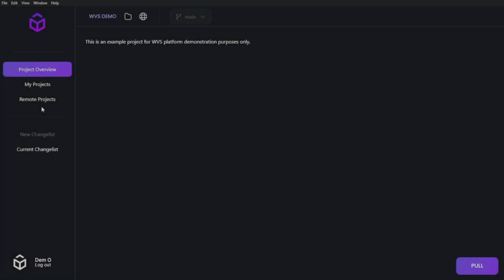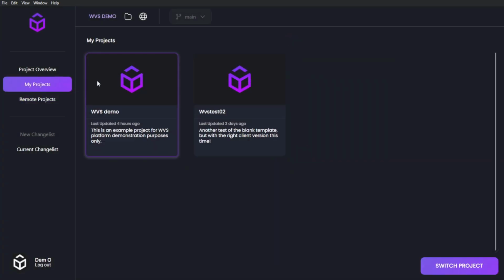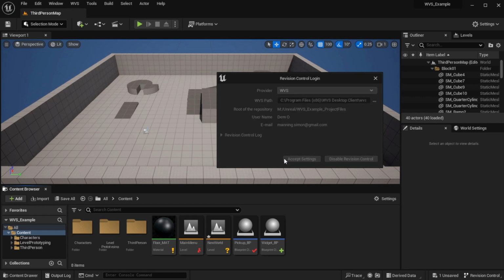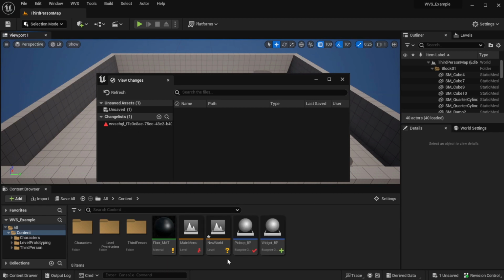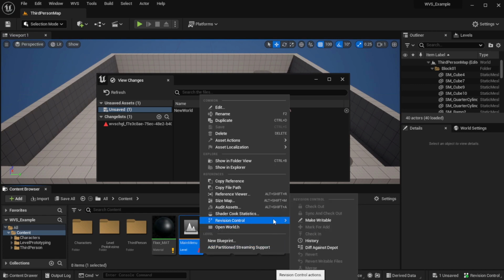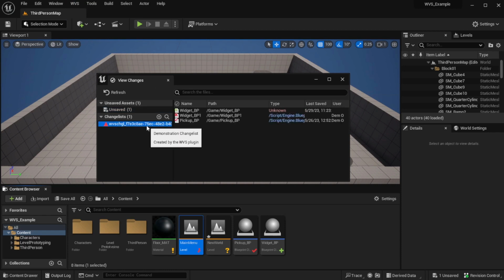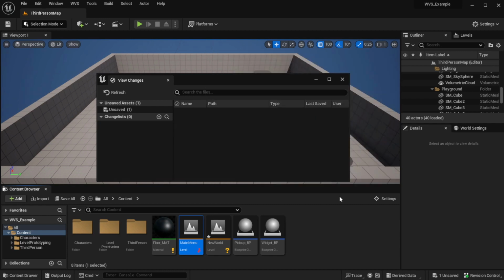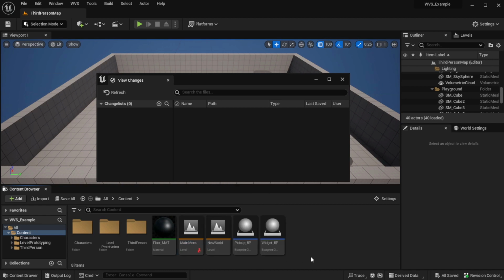WVS Unreal Engine Revision Control Plugin Guide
Having revision control is a must-have for game and interactive projects to be successful. To learn how WVS's Unreal Engine revision control plugin works, including changelists, file states, and push and project syncs, use WVS's powerful Unreal Engine plugin. It can take your team to the next level with WVS’s cloud-based Git powered revision control service.